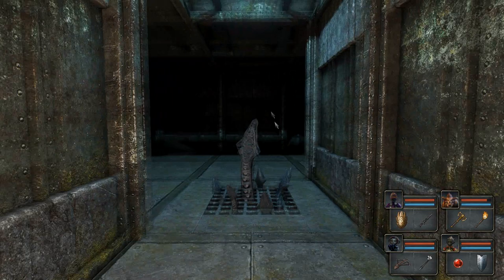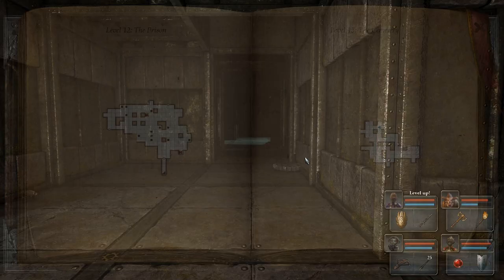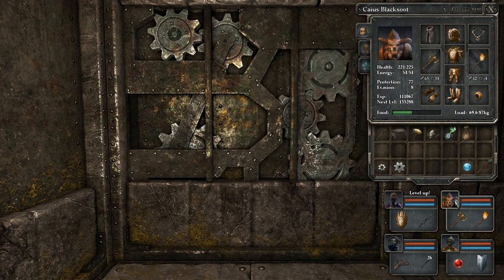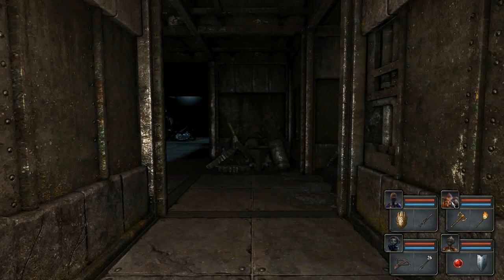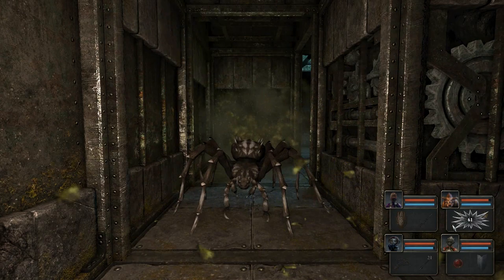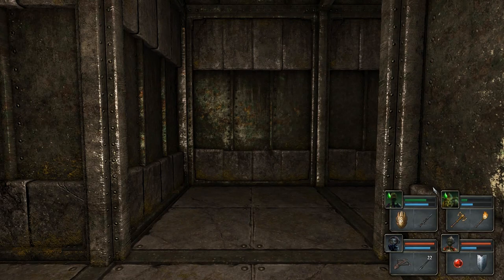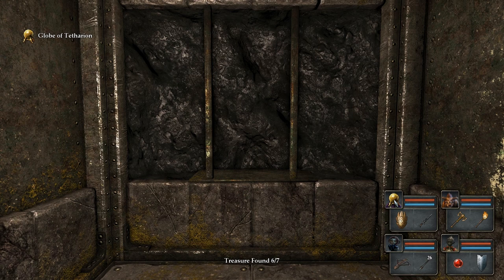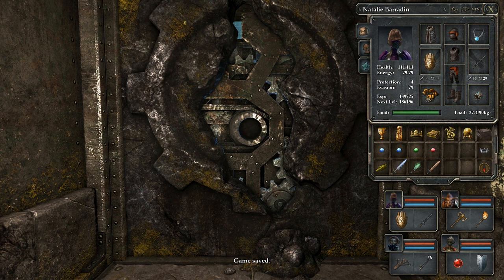Legend of Grimrock, P34 - Scrapheap Challenge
Finale is tomorrow, followed by a bonus episode. Hope you guys enjoy! This area of the LP was a lot of fun to edit for sure.